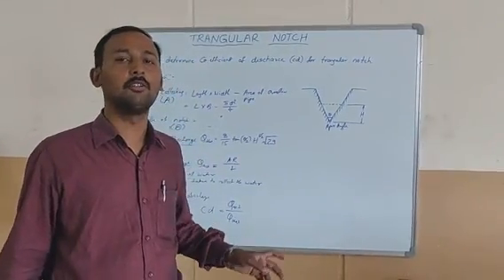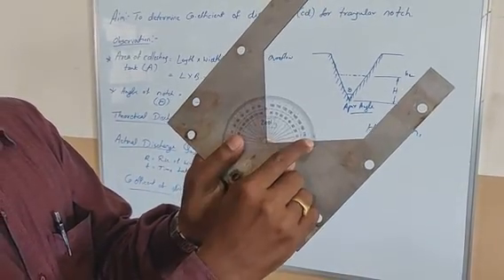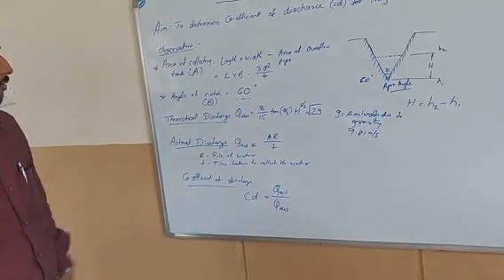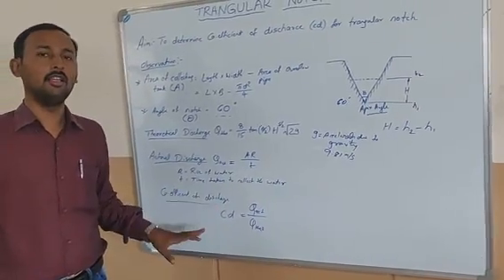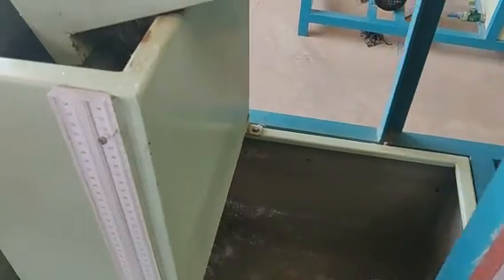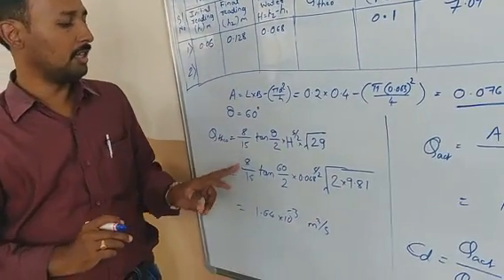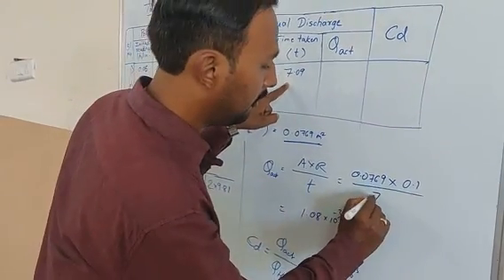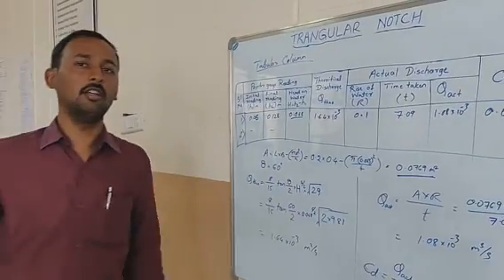Determination of Trangular Notch